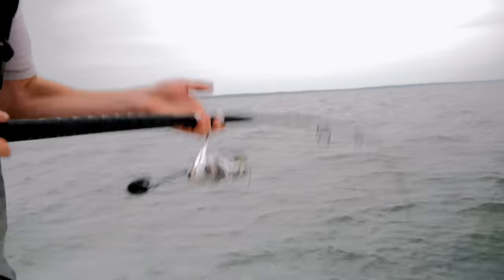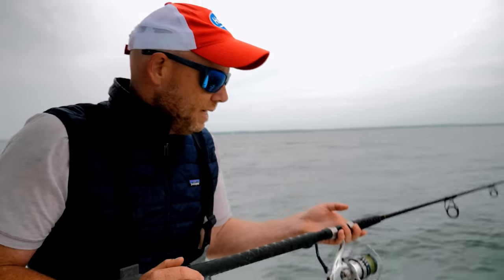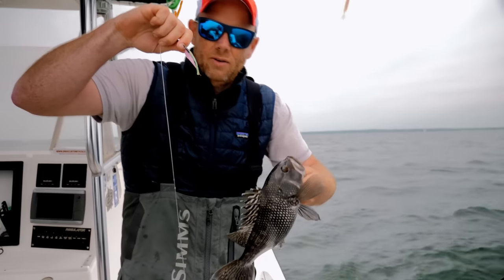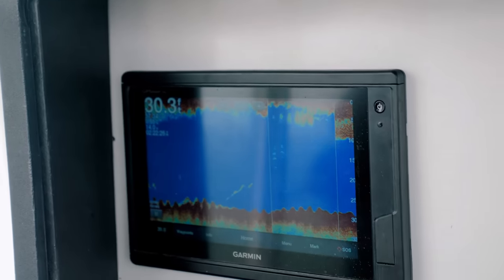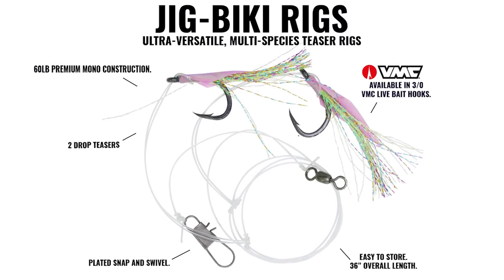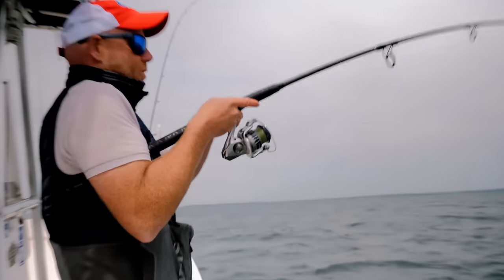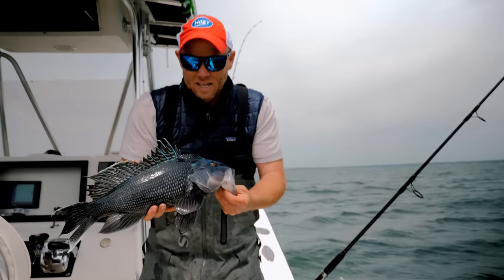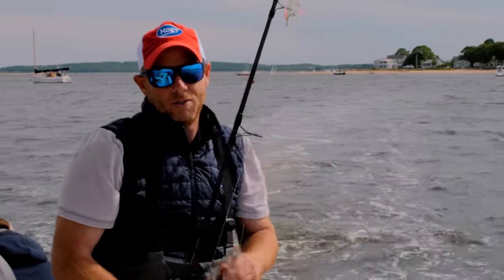Seabass Fishing Cape Cod | Hogy Jig-Biki Teaser Rig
Capt. Mike Hogan & Capt. Rob Lowell of Cape Cod Offshore Charters spends the morning targeting Buzzards Bay Seabass in bumpy conditions. In this video, we introduce the new Jig-Biki Teaser rig paired with the Hogy Flutter Pitch Jig.

Our ready-made rig with premium mono featuring two of the deadliest teasers know to fish! The “sabiki” version is a scaled-up version of the deadly bait rig, matching the teaser assist hooks on our larger jigs. The tube version, used in our Diesel Mack Rigs, presents some chafe resistance and a larger profile in the water. Either rig can be fish as a teaser rig -or- as a bait rig. The beauty of the rig is that if your bait gets stolen, you're still in the game with the teaser which is perhaps 85% as effective “naked”.